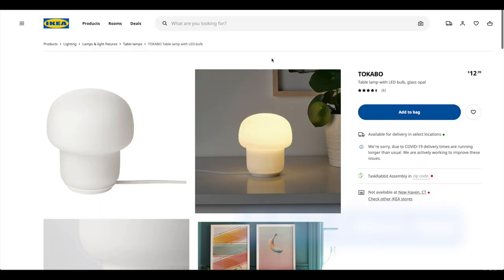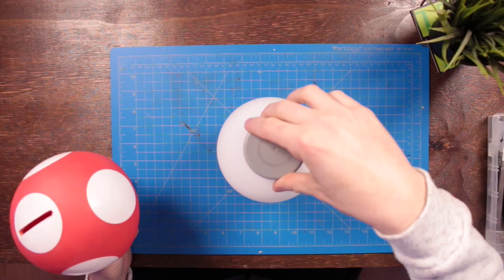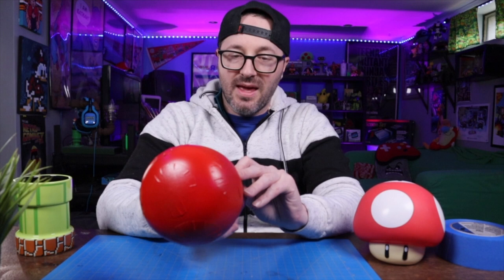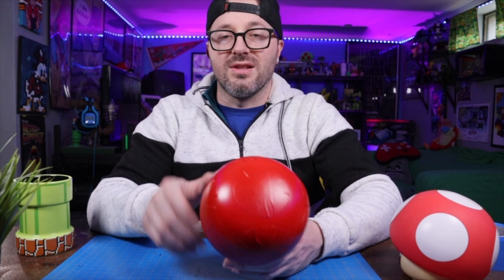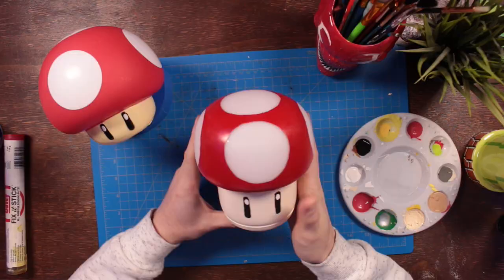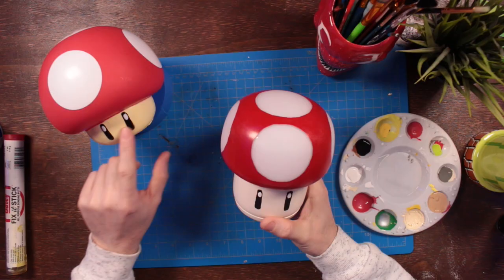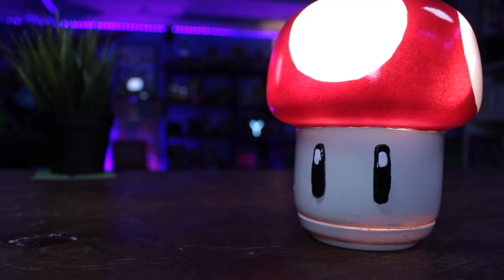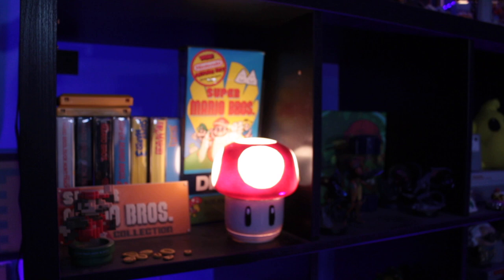DIY Ikea Hacks 2021 - Super Mario Mushroom Lamp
Looking to decorate your game room or a fun project. Well this DIY Ikea Hacks 2021 I take their Tokabo lamp that looks like a mushroom and turn it into a super Mario mushroom lamp

► Playstation Network: RussLyman
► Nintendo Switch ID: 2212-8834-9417